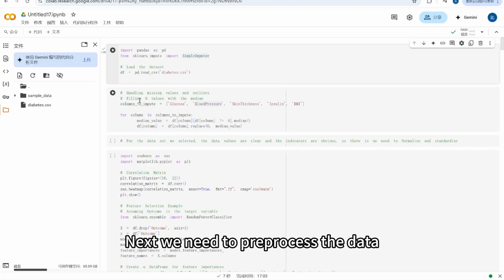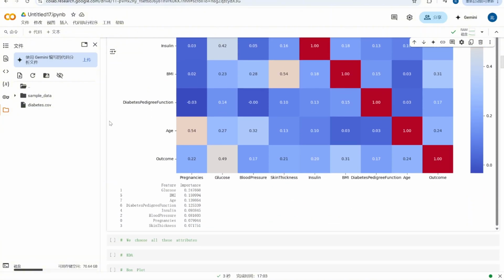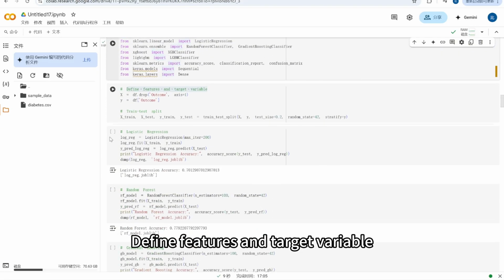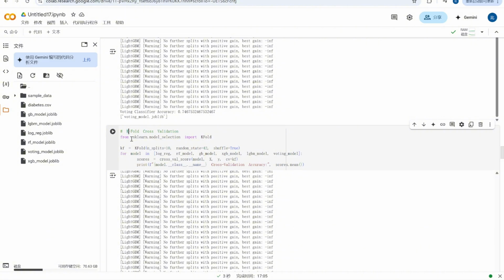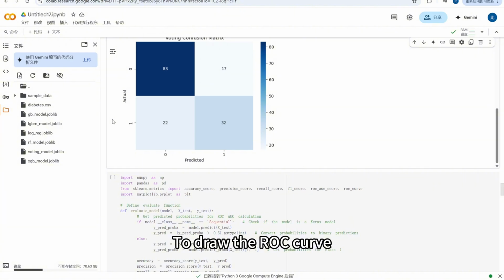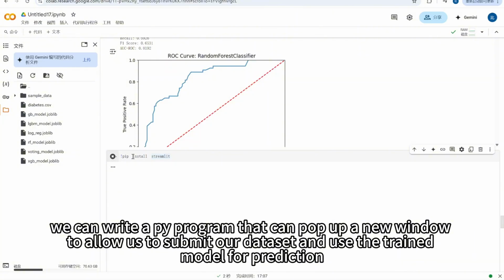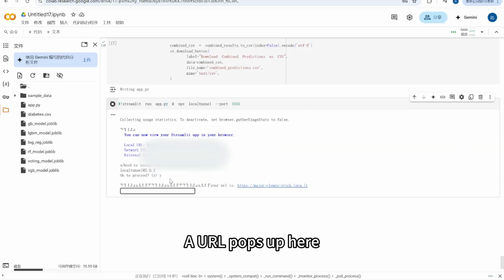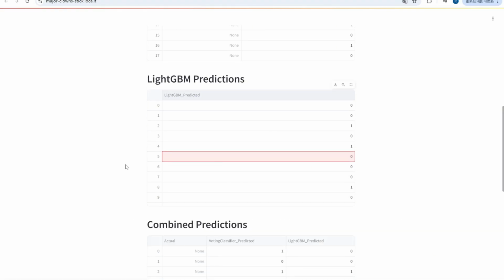ML/Group assignment demo